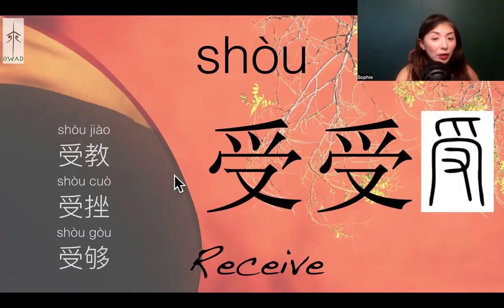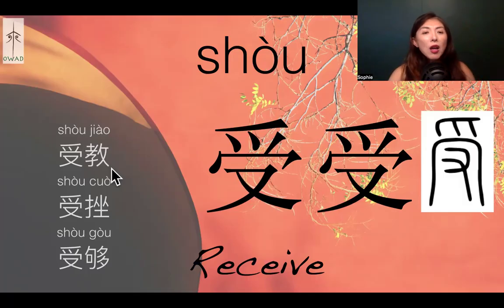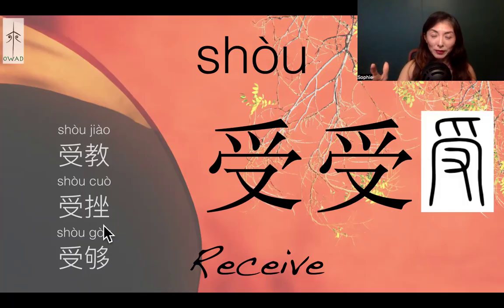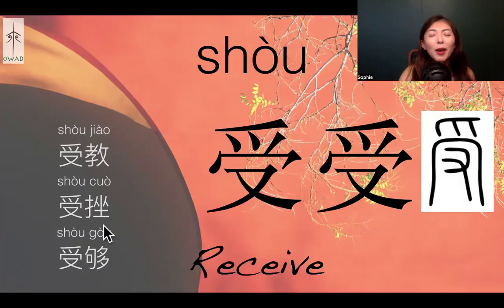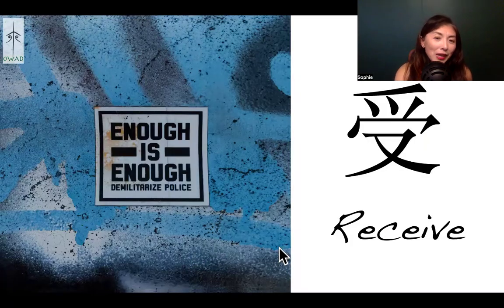Receive (受 shòu) in Chinese and its origin story